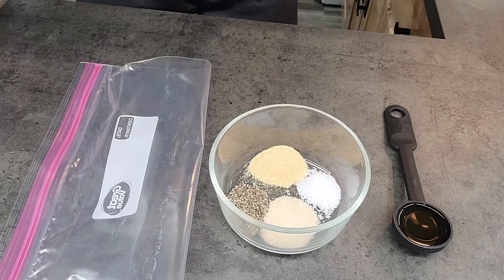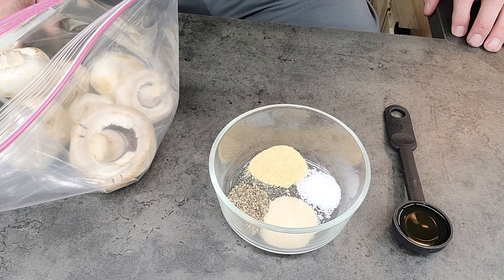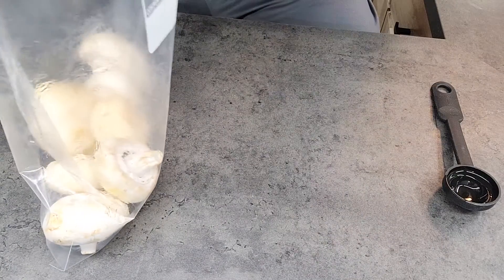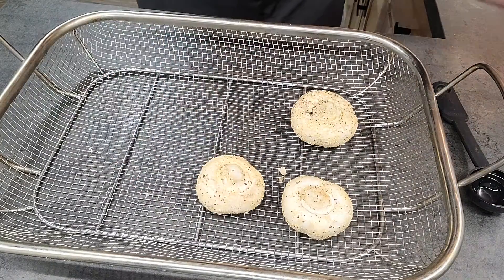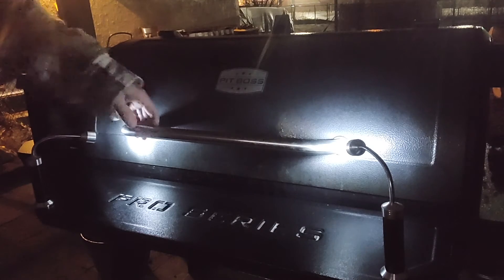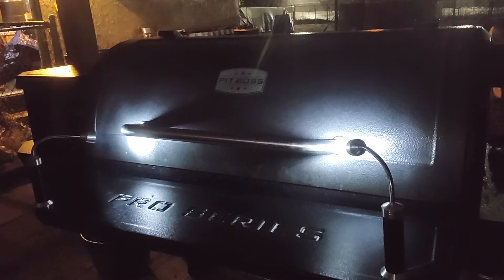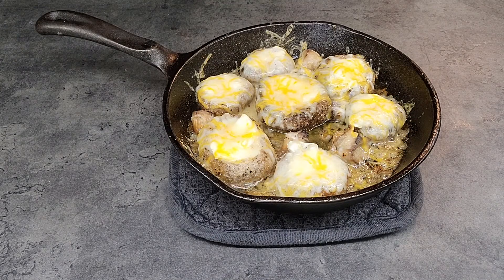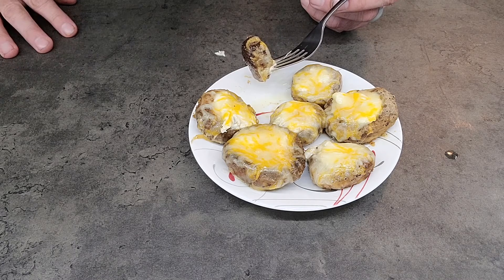Smoked Stuffed Mushrooms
In this video I will walk you through the process I use to make smoked stuffed mushrooms. This is one of my favorite appetizer recipes to make. It is simple and easy to do. I hope you enjoy them as much as I do.